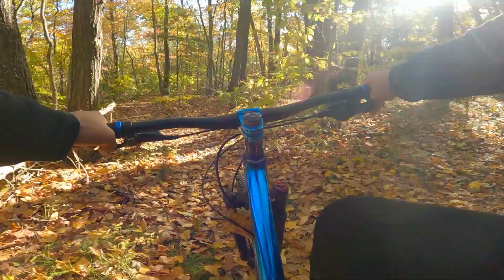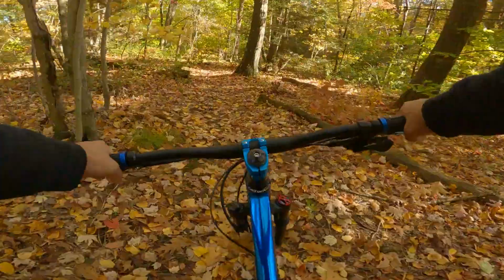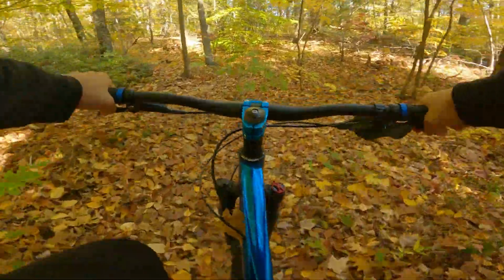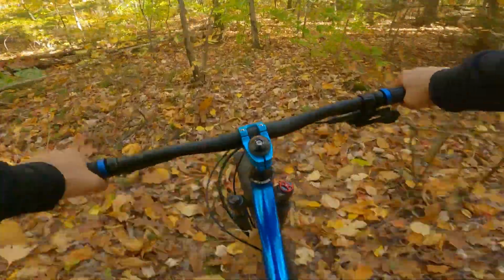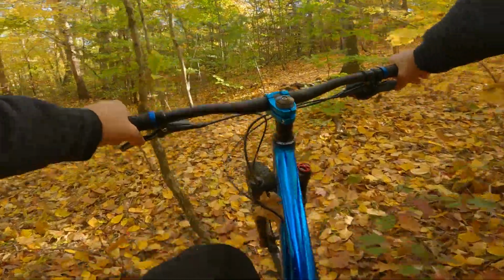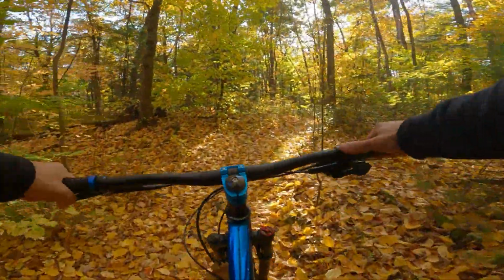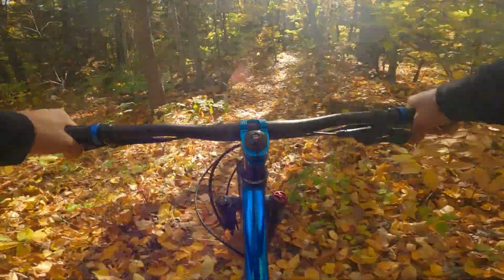I Knew This MTB Trail Had Potential..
well guys WELCOME TO MY LIFE, i wanted to challenge myself and upload everyday for the month of OCTOBER!! This will be my toughest challenge yet, but for right now, I hope you guys enjoyed!

Like for more videos Like this one !!!

I HAVE A COUPLE OF MORE VIDEOS COMING THESE COUPLE OF DAYS, I WILL CONTINUE TO BRING YOU GUYS WEEKLY CONTENT!

And like Always HAVE A BLESSED DAY!🙏